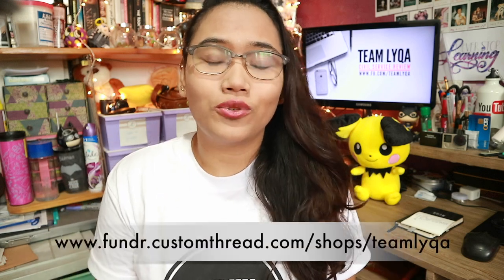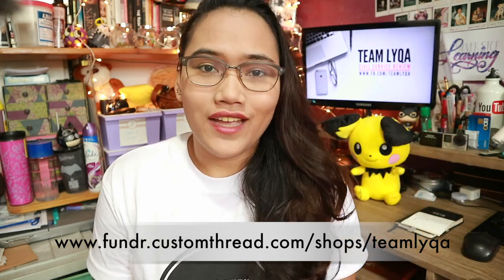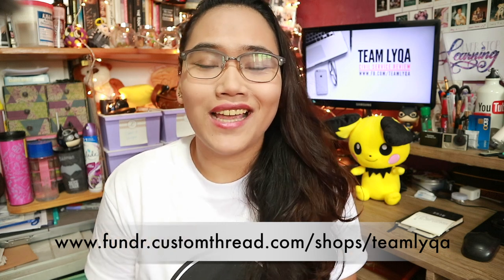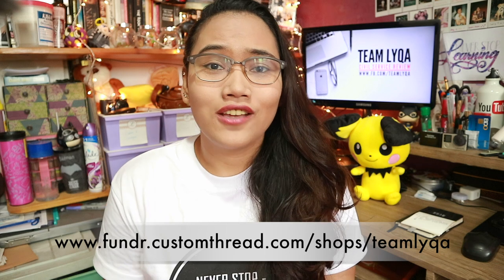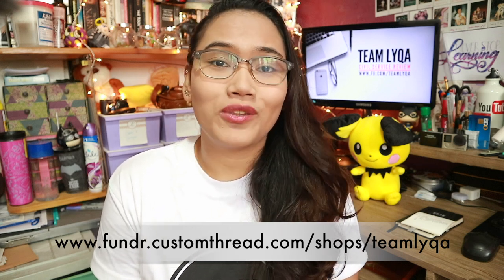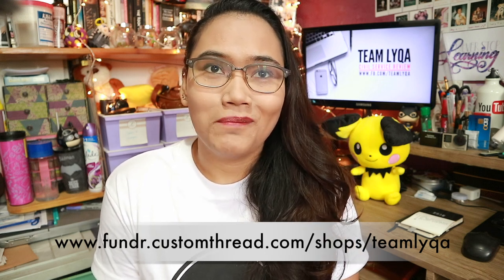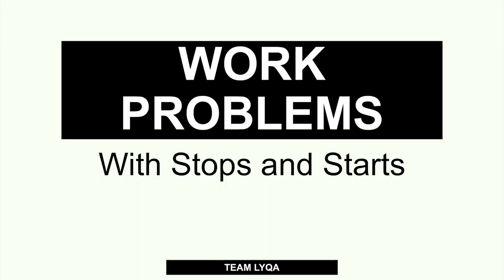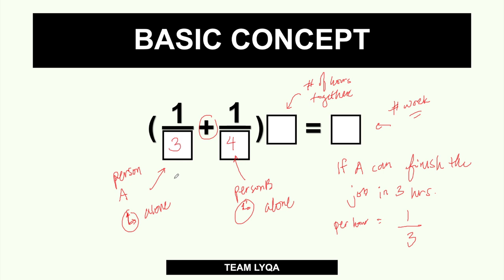How to Solve Work Problems Part 5: With Stops and Starts - Civil Service Exam Review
The next one will be a Quick Quiz on this topic.

Happy learning!